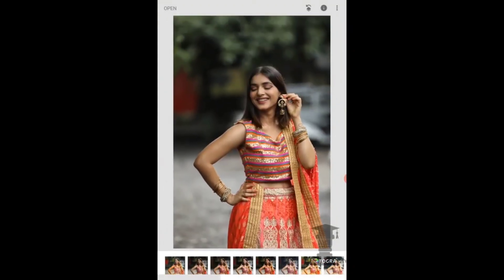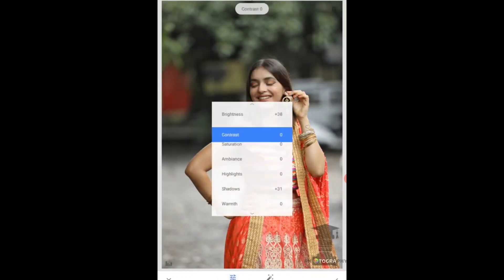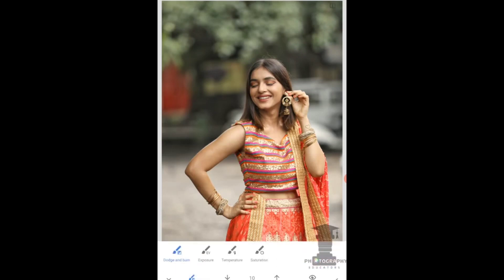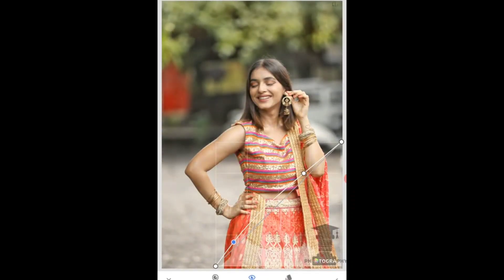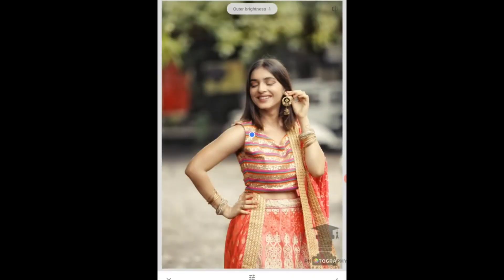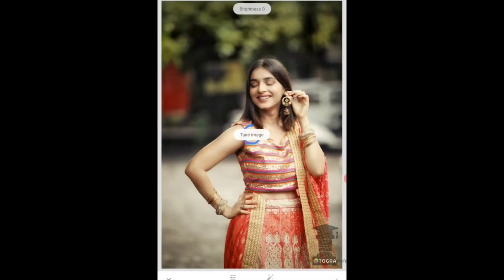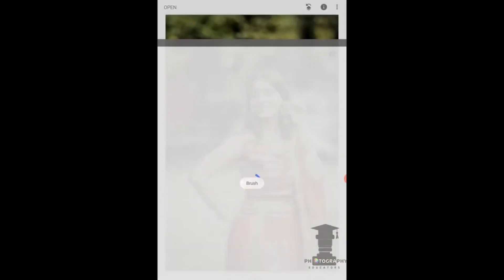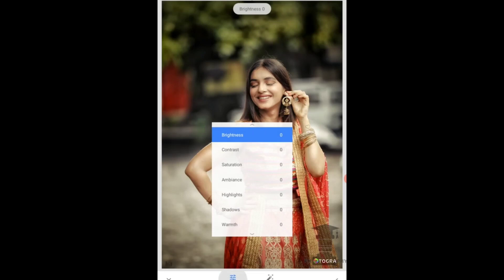SnapSeed Beginner Tutorial/Android and Iphon.2023